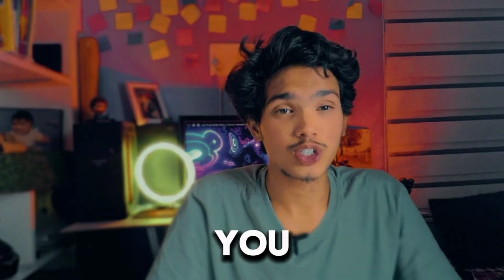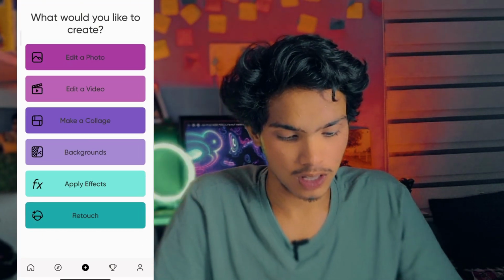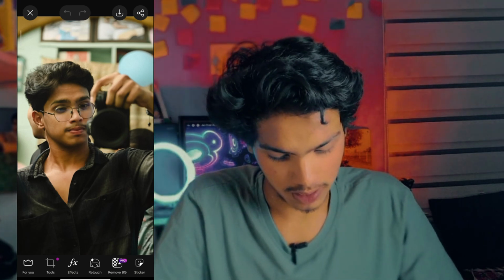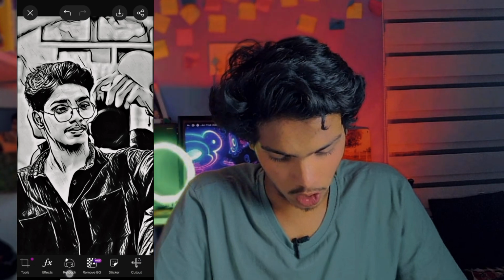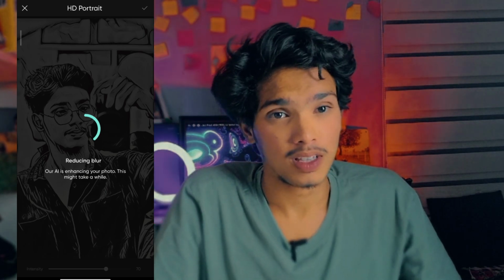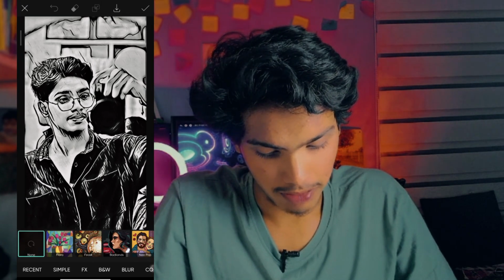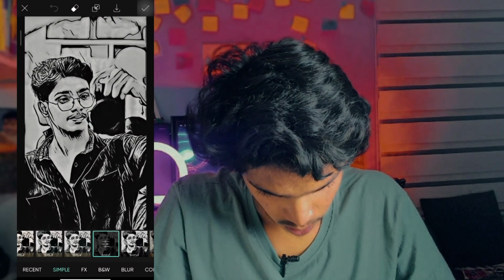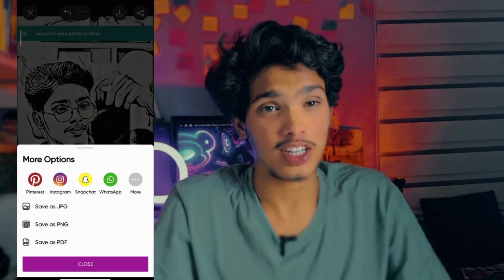how to make sketch from photo in phone using picsart Mobile EditingTutorial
Want to give your photos an artistic sketch effect using just your phone? In this easy tutorial, I'll show you how to turn any photo into a stunning pencil sketch using the PicsArt app. No professional tools needed – just your creativity and your phone!

In this video, you'll learn:

How to import your photo into PicsArt

The best sketch effects to use

How to adjust brightness, contrast, and filters for a perfect look

Tips to make your sketch look more realistic

App Used: PicsArt (Free & available on Android/iOS)

Make your photos look like hand-drawn art in just a few steps. Perfect for profile pictures, social media posts, or unique gifts!